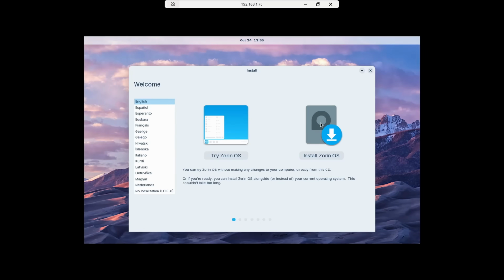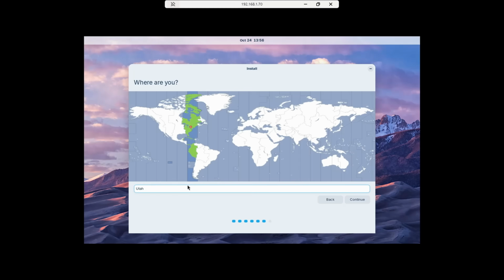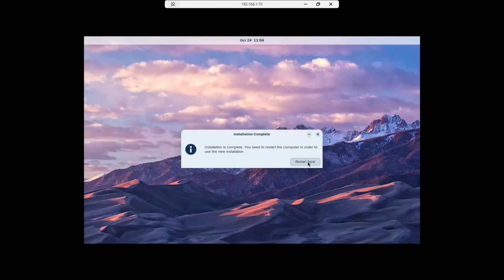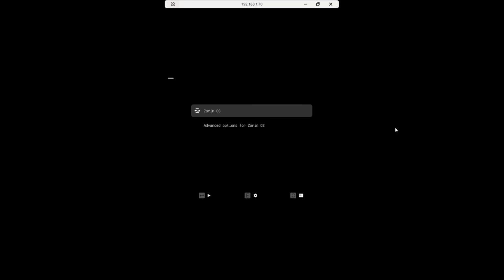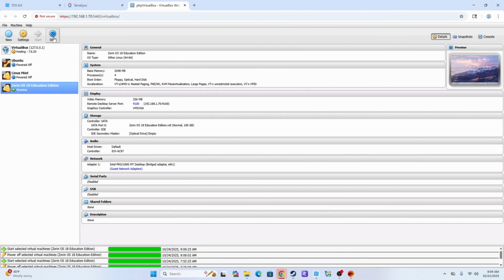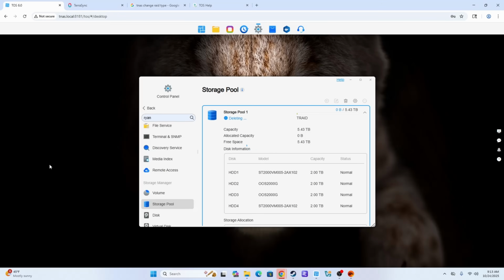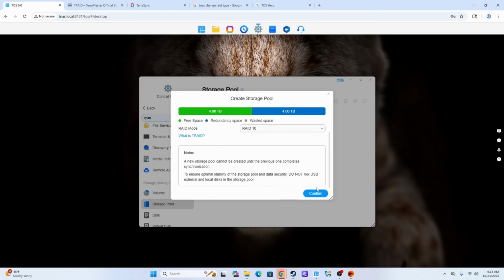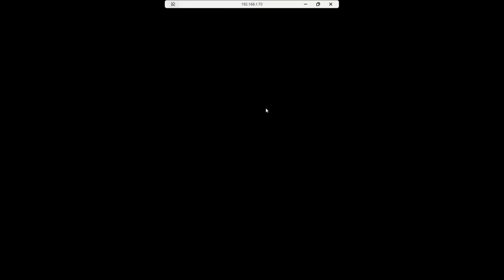This $569 NAS Is an Absolute Monster – TerraMaster F4 425 Plus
The NAS

Terramaster has promotions during Black Friday 2025 and Cyber Monday!

Meet the TerraMaster F4-425 Plus, a compact 4-bay NAS that delivers enterprise-grade performance for home users, small studios, and creators who need serious speed and flexibility.

🔥 Specs & Highlights:
• Intel N150 Quad-Core CPU (up to 3.6 GHz)
• 16 GB DDR5 RAM (32 GB max)
• Dual 5 GbE LAN – Up to 1020 MB/s transfer speeds
• 4 × HDD Bays + 3 × NVMe Slots (144 TB max capacity)
• AES-NI Encryption, TOS 6 OS, Docker & VirtualBox Support
• Full 4 K Hardware Decoding for Plex, Emby, and Jellyfin
• AI Photo Management – Face & Scene Recognition (No Cloud Needed)
• Seamless Cloud Sync (Google Drive, OneDrive, Dropbox, Baidu Cloud)
• Snapshot & Ransomware Protection via HyperLock WORM

Whether you’re setting up a private cloud, backing up terabytes of footage, or building a 4 K media server, the F4-425 Plus is built to handle it all. Its dual 5 GbE ports and DDR5 memory deliver workstation-class speed, while the TNAS OS keeps management simple and secure.

💡 Ideal for:
• Content Creators & Video Editors
• Home Theater / Plex Servers
• Small Business File Sharing & Backup
• Tech Enthusiasts Running Docker Containers or VMs

If you’re tired of cloud subscriptions and want true ownership of your data, this NAS gives you speed, privacy, and expandability in one sleek package.